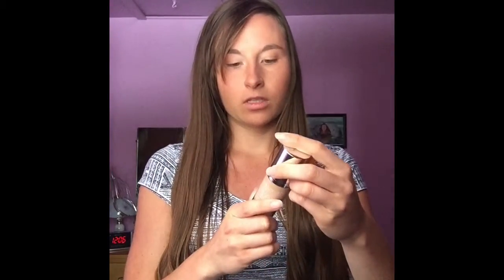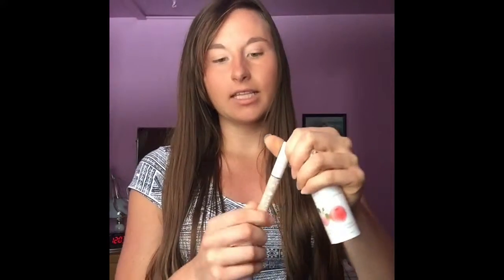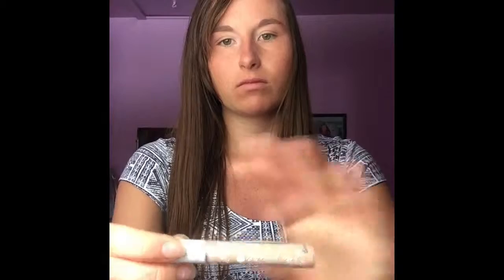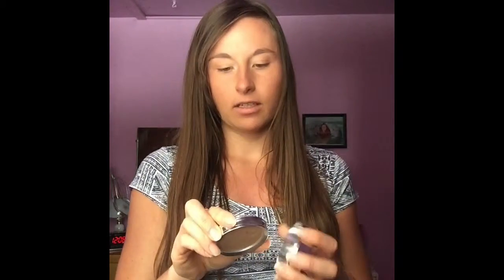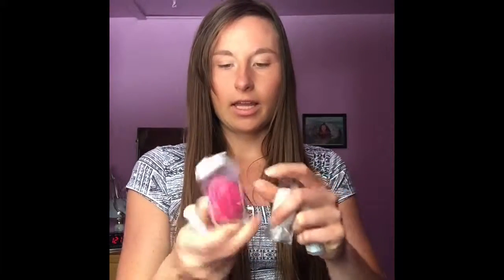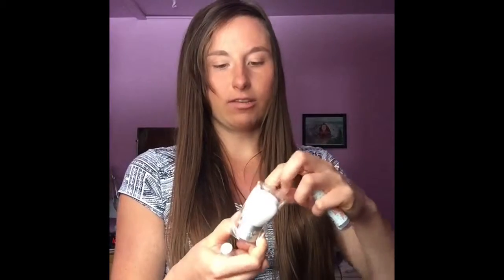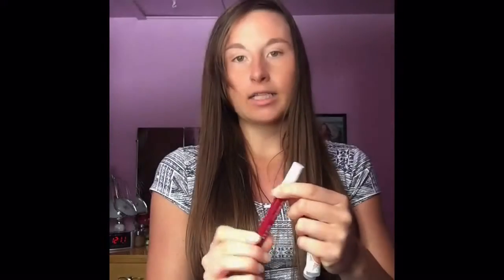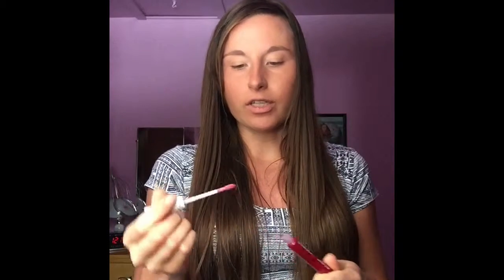Vegan Makeup! 100% pure Makeup Review